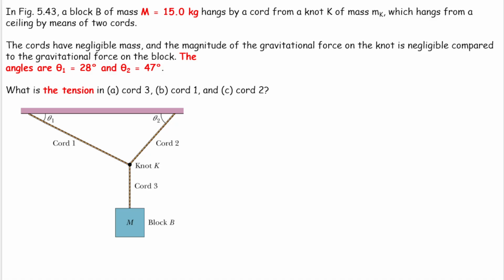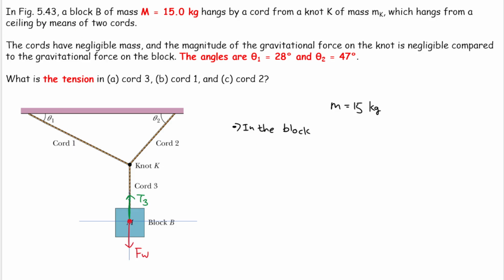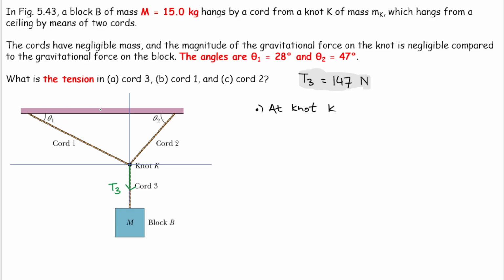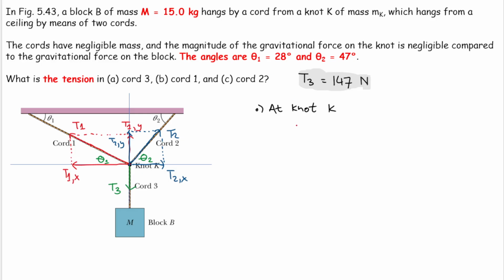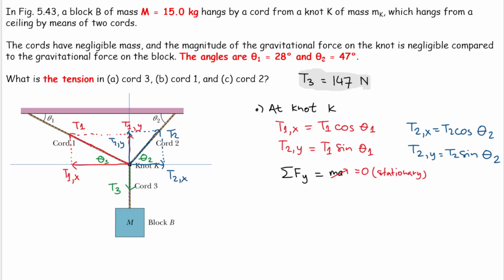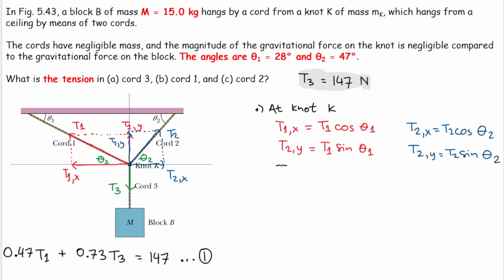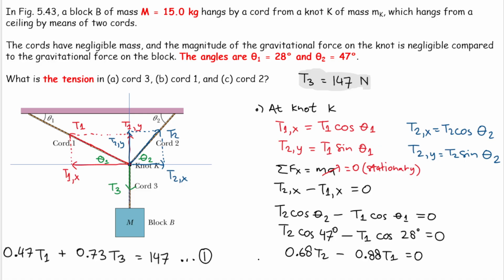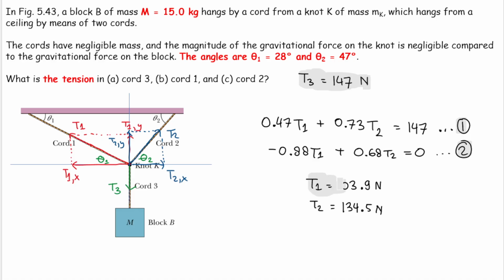[Halliday 5.72] Block and three cords. In Fig. 5.43, a block B of mass M = 15.0 kg hangs by a cord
72. Block and three cords. In Fig. 5.43, a block B of mass M = 15.0 kg hangs by a cord from a knot K of mass mK, which hangs from a ceiling by means of two cords. The cords have negligible mass, and the magnitude of the gravitational force on the knot is negligible compared to the gravitational force on the block. The angles are θ1 = 28° and θ2 = 47°. What is the tension in (a) cord 3, (b) cord 1, and (c) cord 2?

72. Block and three cords. In Fig. 5.43, a block B of mass M = 15.0 kg hangs by a cord from a knot K of mass mK, which hangs from a ceiling by means of two cords. The cords have negligible mass, and the magnitude of the gravitational force on the knot is negligible compared to the gravitational force on the block. The angles are θ1 = 28° and θ2 = 47°. What is the tension in (a) cord 3, (b) cord 1, and (c) cord 2?

72. Block and three cords. In Fig. 5.43, a block B of mass M = 15.0 kg hangs by a cord from a knot K of mass mK, which hangs from a ceiling by means of two cords. The cords have negligible mass, and the magnitude of the gravitational force on the knot is negligible compared to the gravitational force on the block. The angles are θ1 = 28° and θ2 = 47°. What is the tension in (a) cord 3, (b) cord 1, and (c) cord 2?

72. Block and three cords. In Fig. 5.43, a block B of mass M = 15.0 kg hangs by a cord from a knot K of mass mK, which hangs from a ceiling by means of two cords. The cords have negligible mass, and the magnitude of the gravitational force on the knot is negligible compared to the gravitational force on the block. The angles are θ1 = 28° and θ2 = 47°. What is the tension in (a) cord 3, (b) cord 1, and (c) cord 2?

72. Block and three cords. In Fig. 5.43, a block B of mass M = 15.0 kg hangs by a cord from a knot K of mass mK, which hangs from a ceiling by means of two cords. The cords have negligible mass, and the magnitude of the gravitational force on the knot is negligible compared to the gravitational force on the block. The angles are θ1 = 28° and θ2 = 47°. What is the tension in (a) cord 3, (b) cord 1, and (c) cord 2?

72. Block and three cords. In Fig. 5.43, a block B of mass M = 15.0 kg hangs by a cord from a knot K of mass mK, which hangs from a ceiling by means of two cords. The cords have negligible mass, and the magnitude of the gravitational force on the knot is negligible compared to the gravitational force on the block. The angles are θ1 = 28° and θ2 = 47°. What is the tension in (a) cord 3, (b) cord 1, and (c) cord 2?